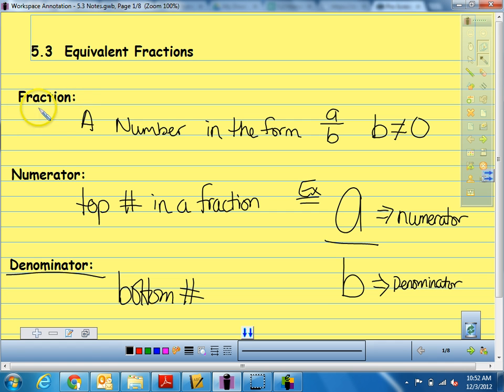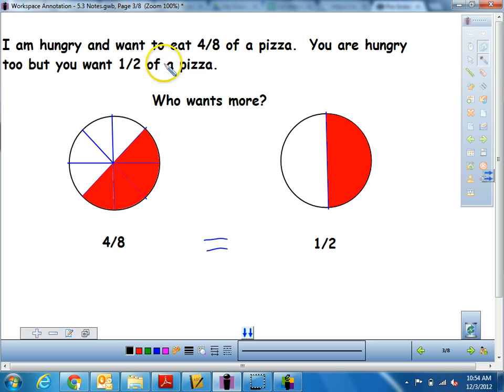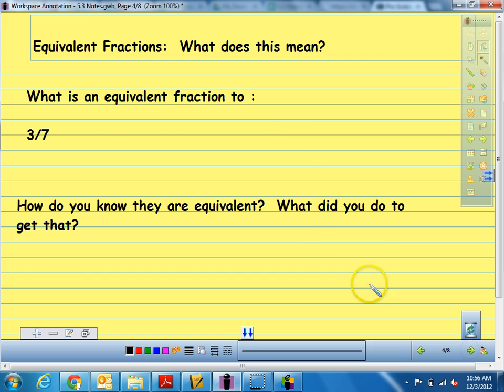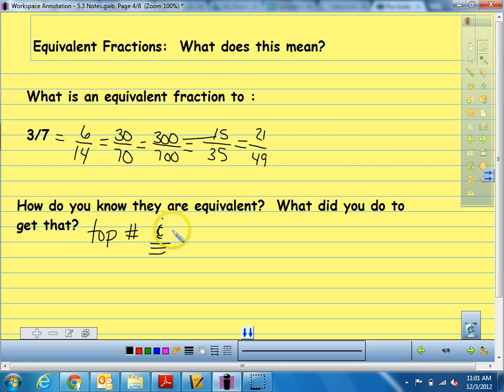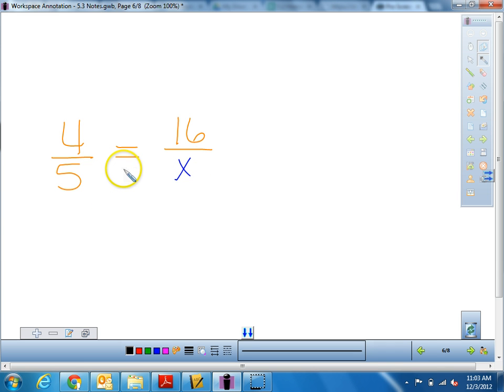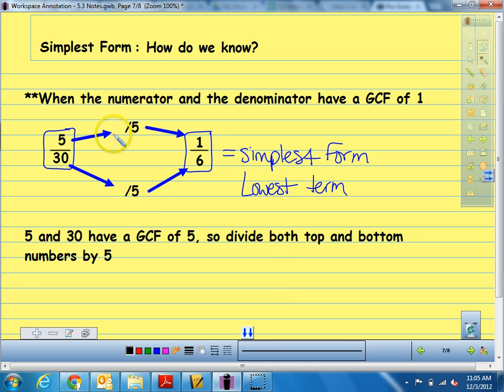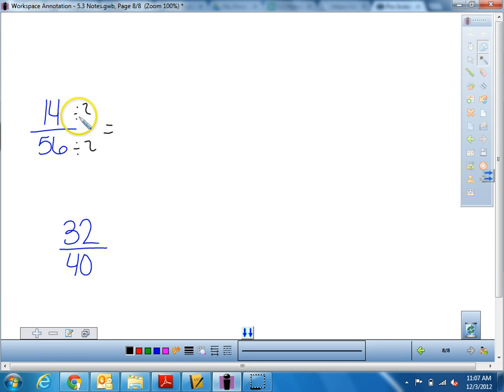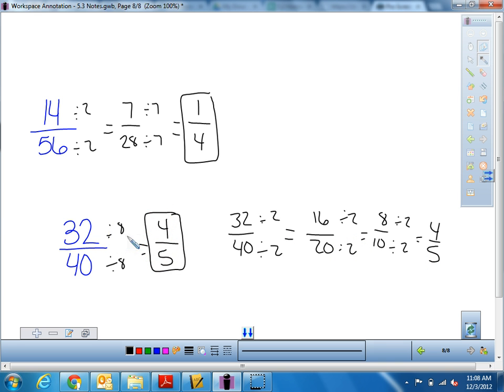5.3 Video Equivalent Fractions